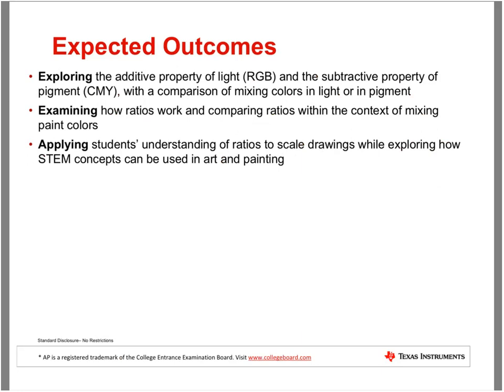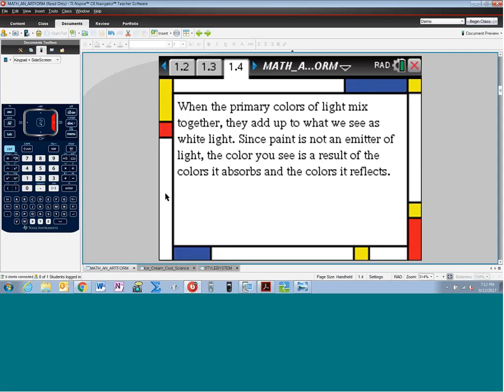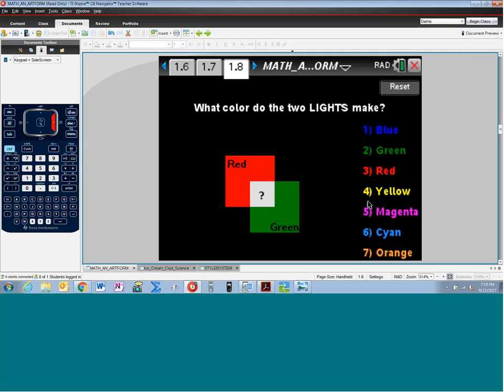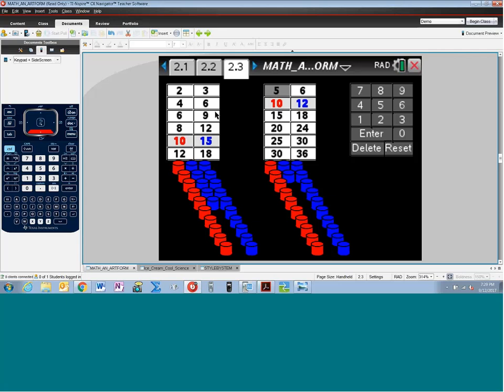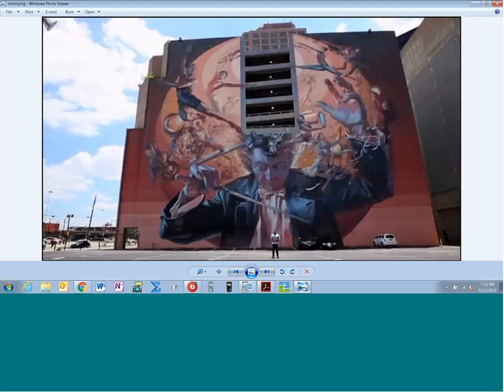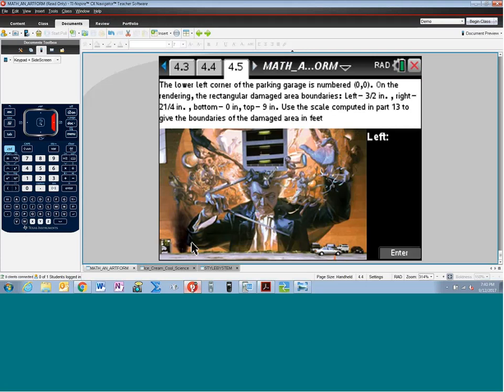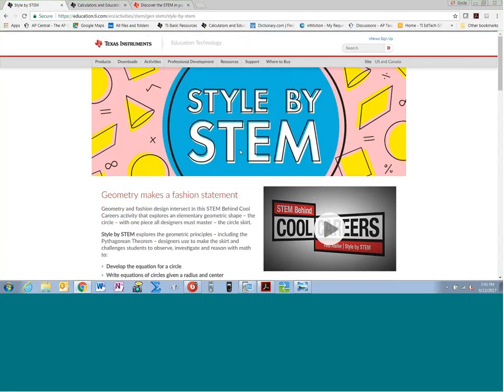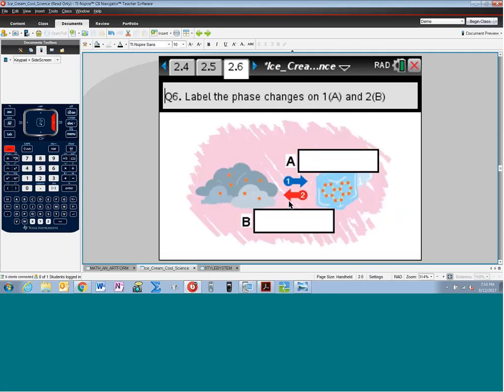Webinar: Mixing Up Math and Science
Color theory can be a fun and effective way to mix some science into your middle grades mathematics classroom. Whether you’re using TI-84 Plus CE or TI-Nspire CX technology, view this webinar to explore a colorful and engaging application of ratios.

This recorded webinar focuses on:
• Exploring the additive property of light (RGB) and the subtractive property of pigment (CMY), with a comparison of mixing colors in light or in pigment
• Examining how ratios work and comparing ratios within the context of mixing paint colors
• Applying students’ understanding of ratios to scale drawings while exploring how STEM concepts can be used in art and painting

0:00 Webinar introduction
7:40 Start of webinar